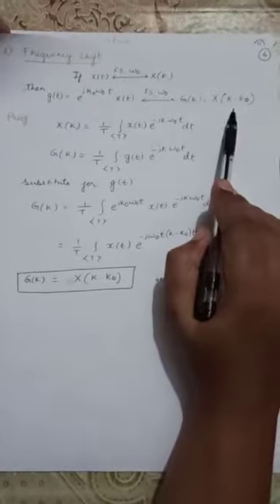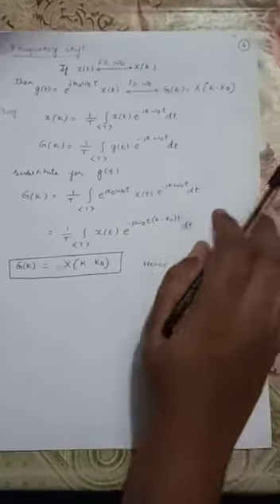CTFS-PART6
Video from SumanaSatya